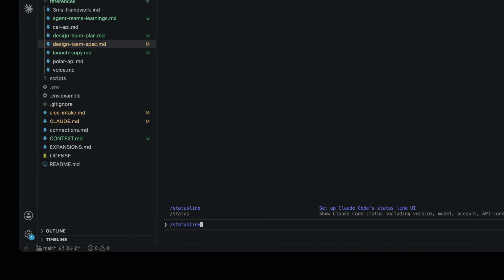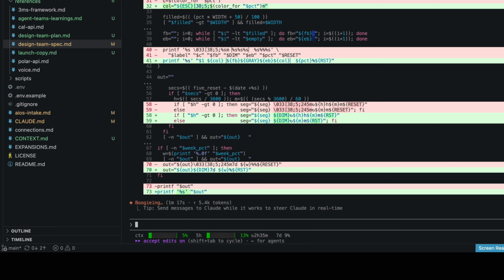180+ days of learning Claude Code in 8 minutes (for complete beginners)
If you're a B2B software brand that wanna work together, arrange an intro call with me

if you're new to this channel, my name is Jaeyi. i'm a freelance designer based in Singapore. i studied product design in school and i've been fortunate to worked with dozens of companies from various industries. whether it was a full strategic overhaul, or single-page projects, the goal has always been to deliver outcomes in the shortest time possible.